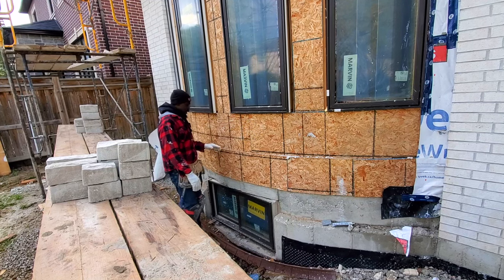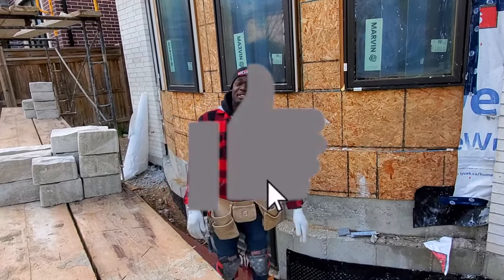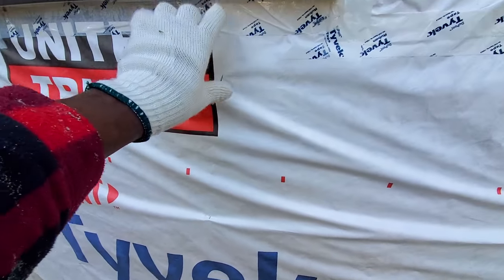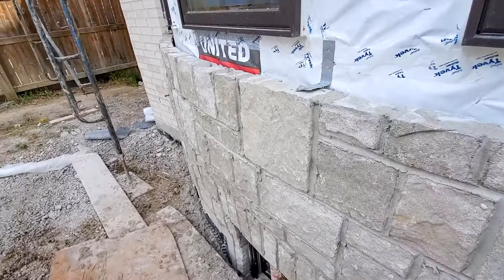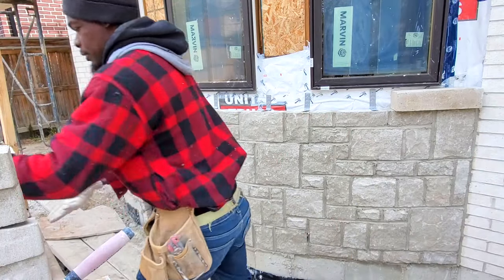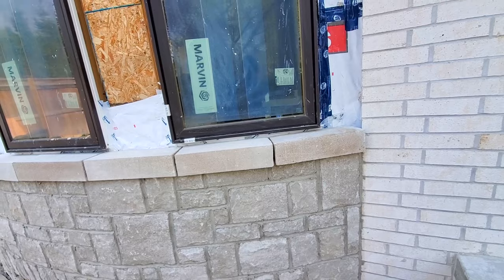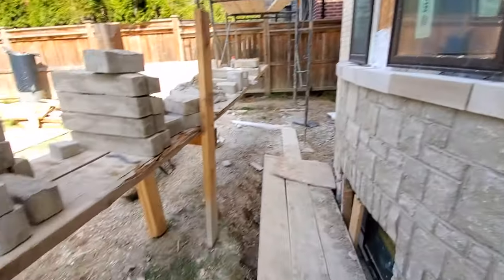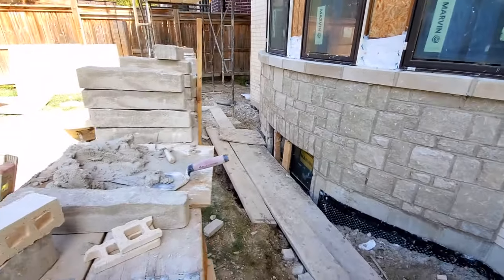How To build a Curved Wall With Stone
in this video i build a curved stone wall

how to build a stone
just laying some stone
how to build a stone house
man made stone installation
bricklayer laying stone
Bricklaying